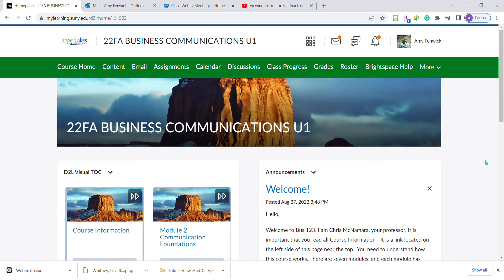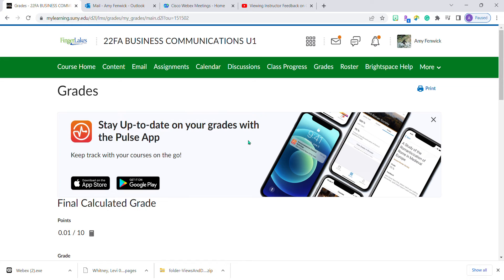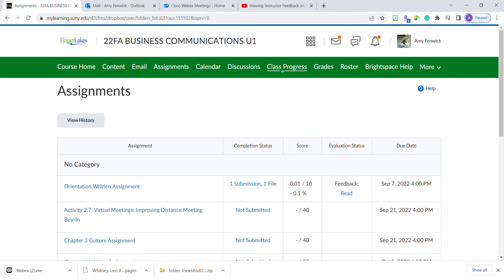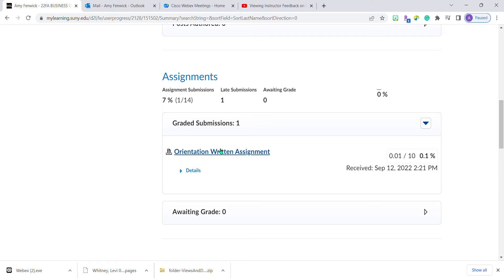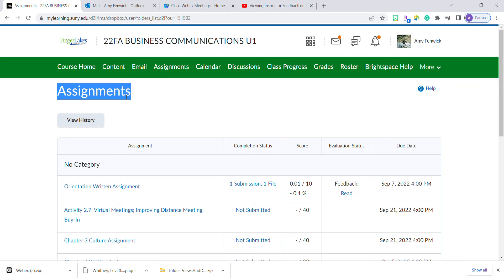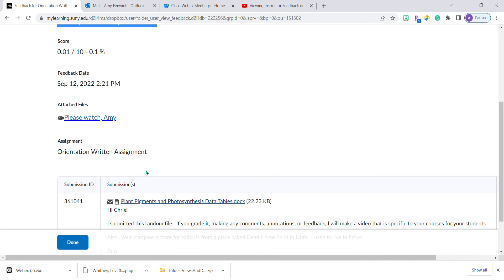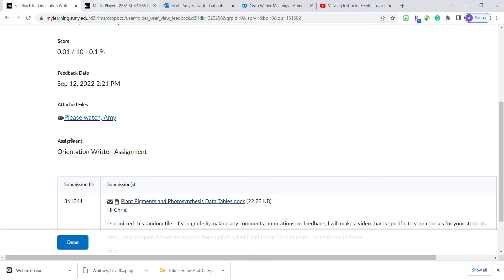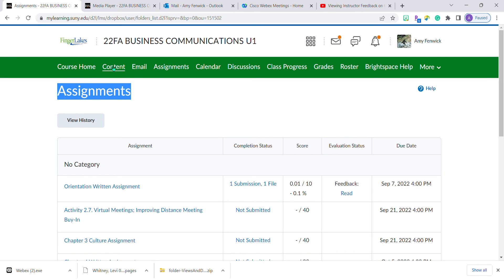Seeing Prof MacNamara's video feedback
In this video, you will see how to access the instructor's feedback on graded Assignments in Brightspace.